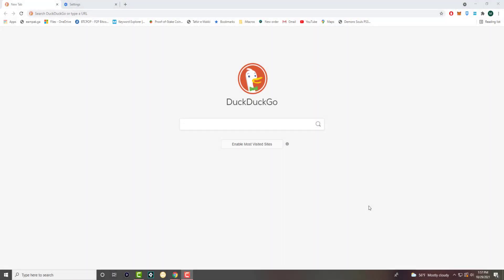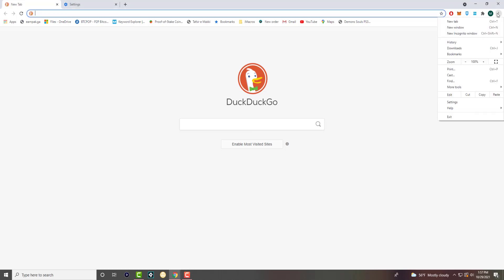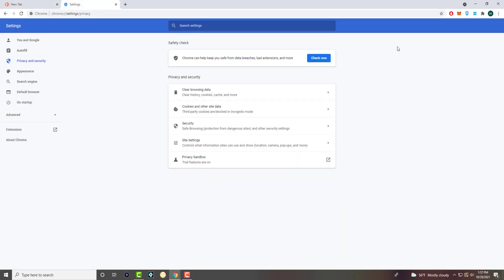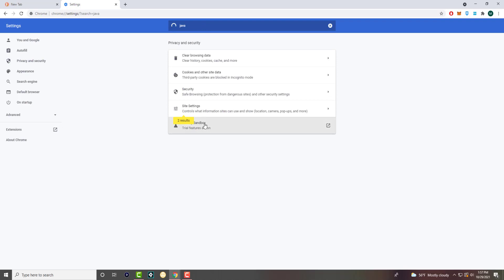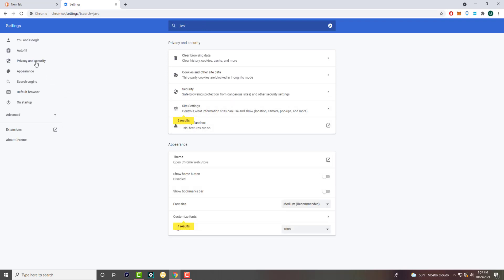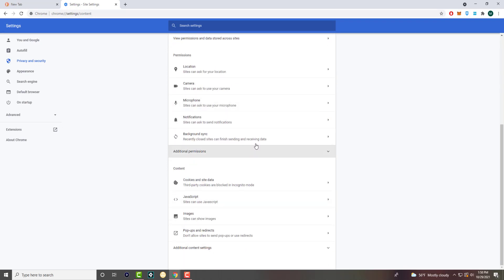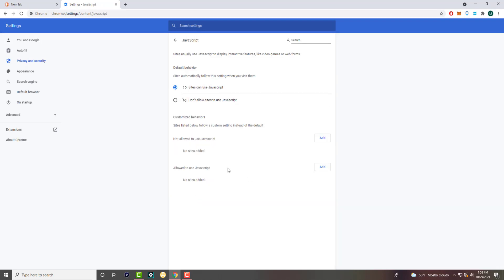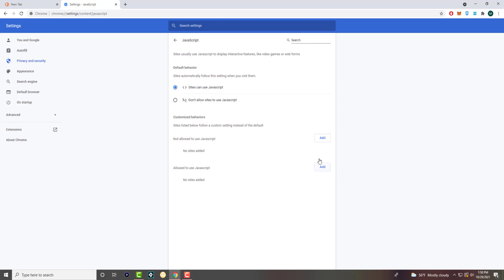How To Enable Disable JavaScript in Google Chrome Tutorial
In This Video, I Will Show You How To Enable Disable JavaScript in Google Chrome Tutorial